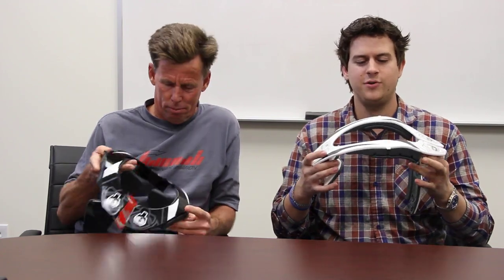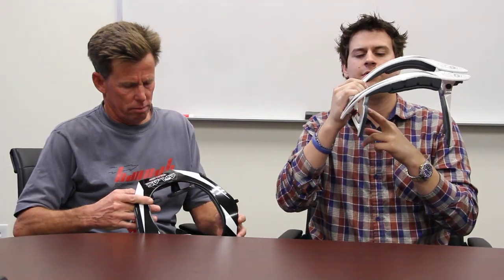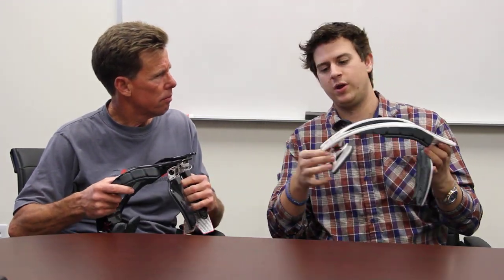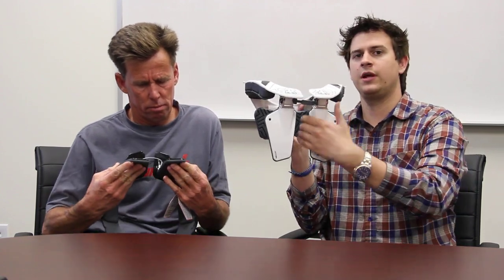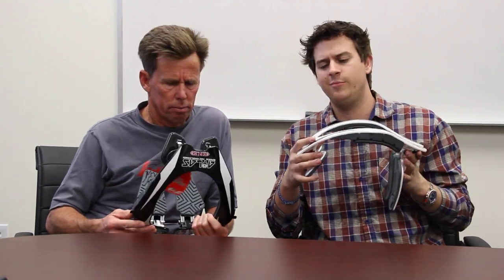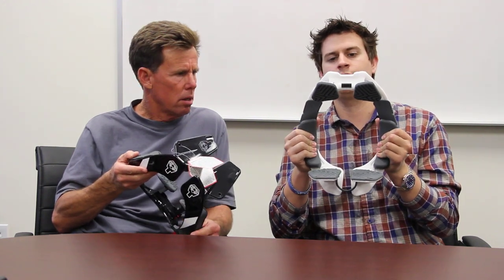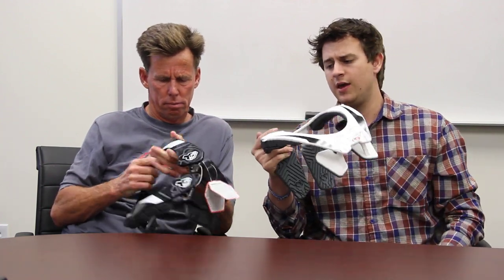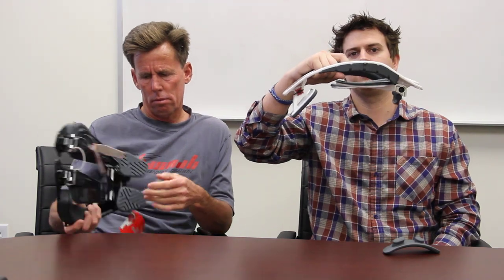Atlas Neck Brace Video Intro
"Pete Peterson" aka Bob Hannah and Chad Cole talk about the all new Atlas Neck Brace. - Dirt Rider Magazine